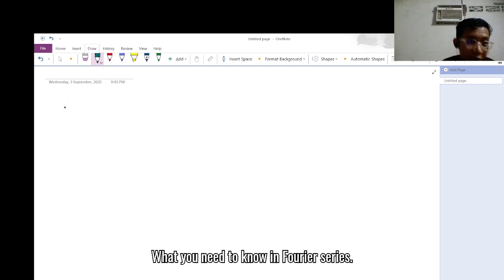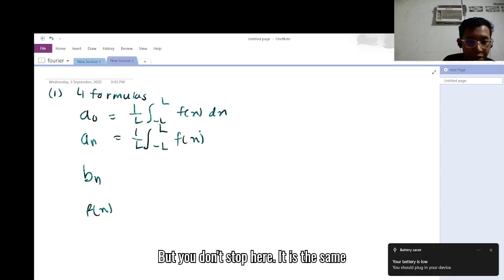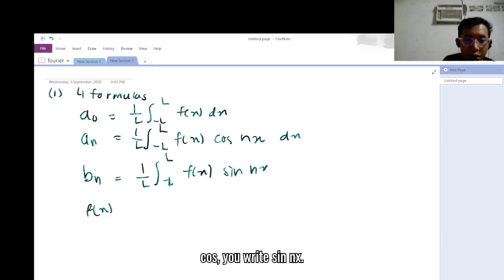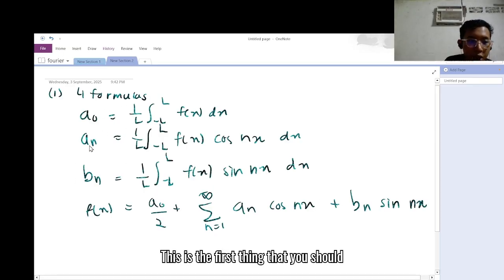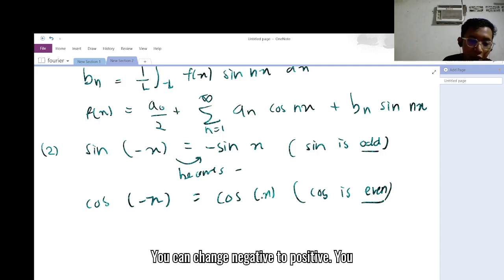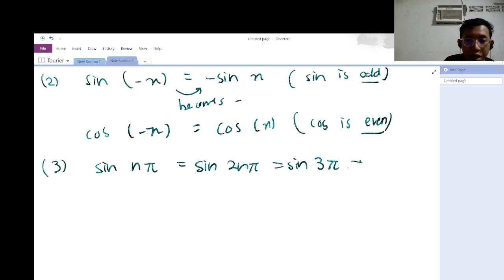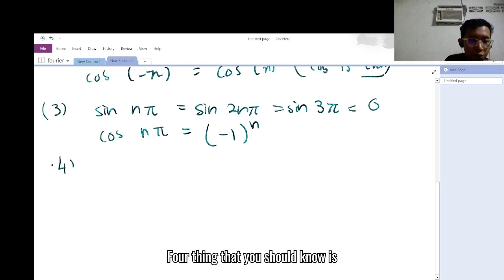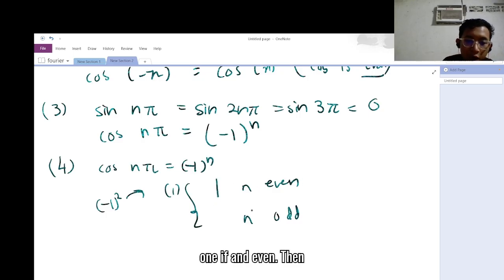What you need to know to solve FOURIER SERIES [FS] | Regular function to fourier series